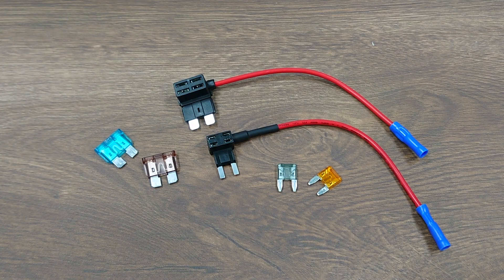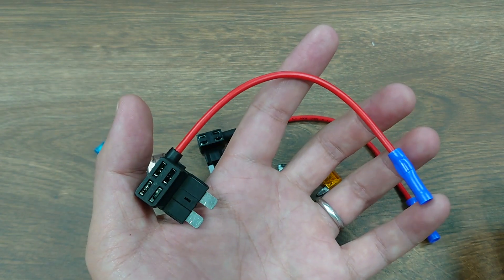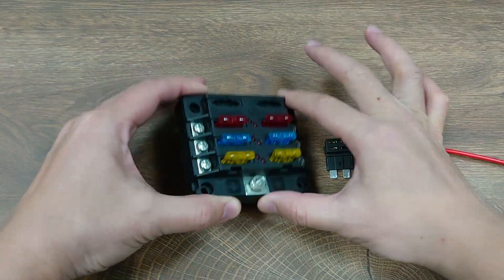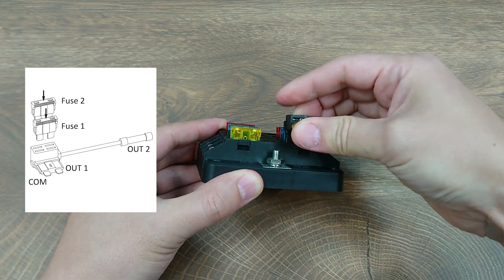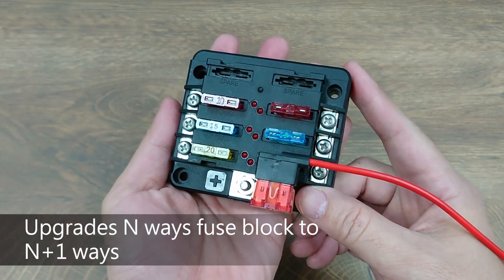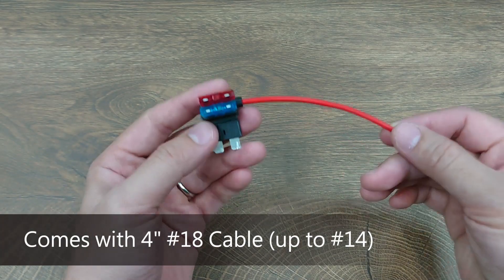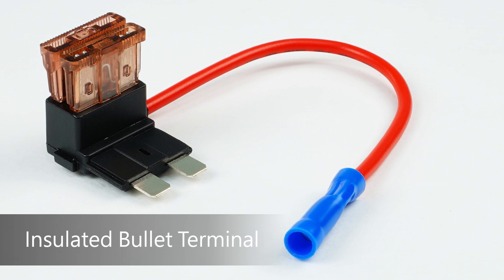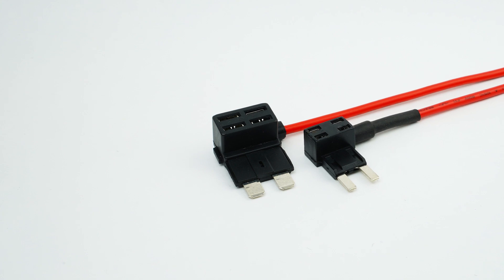YIS Marine Add-A-Circuit In-line Blade ATO ATC Fuse Holders introduction - BF357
Introducing Add a circuit in-line blade fuse holder - adding an extra fuse with ease!
Features include
1. Add a second protected circuit easily
2. 2P fuse holder (1 common source input, 2 outputs)
3. Wire gauge: #14 - #18 customizable (Default: #18 - 4" long)
4. Amperage Rating: Max 30A